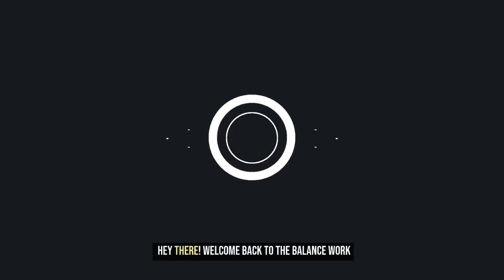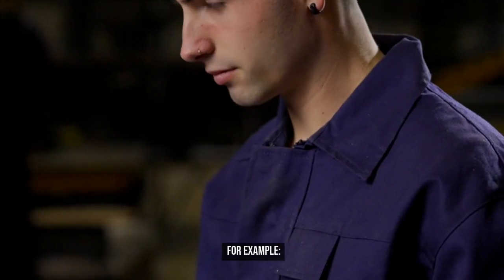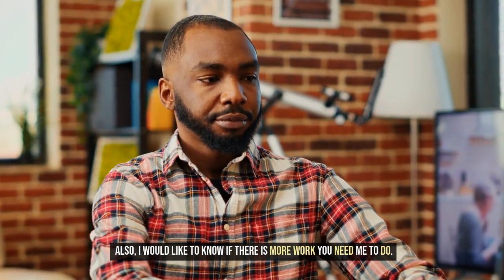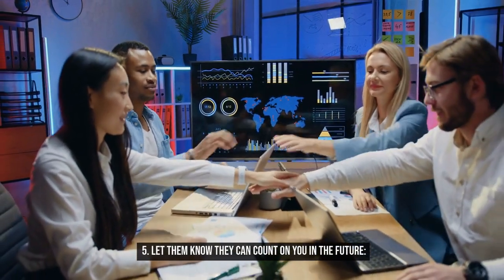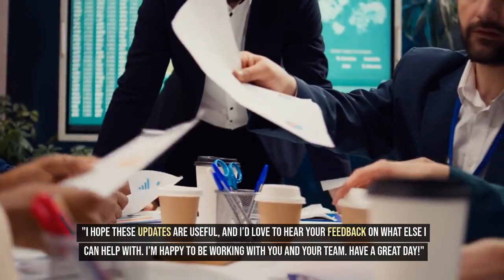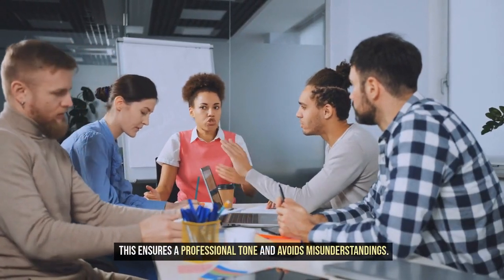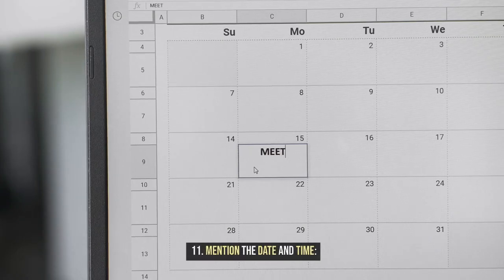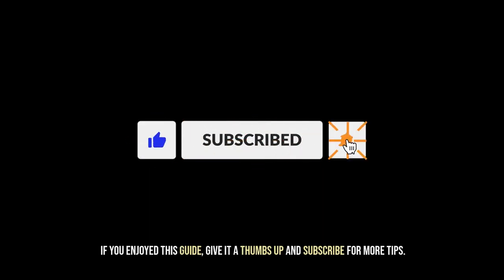How To Write Email To Boss Of Completion Of Work 11 Steps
This video will show you how to write a simple email to your boss about completing your work.

It'll go through 11 easy steps to ensure your email is clear, professional, and effective.

This guide covers everything from tackling challenges, thanking your boss, and keeping it short and sweet.

Watch till the end for some extra tips on why these emails are important and how they can boost your career.